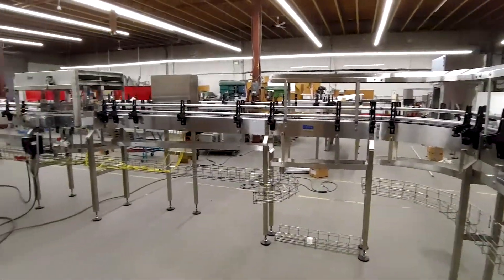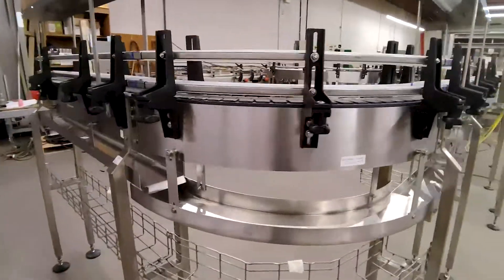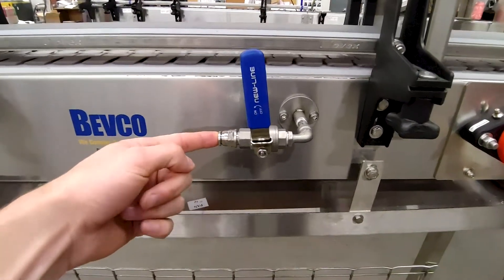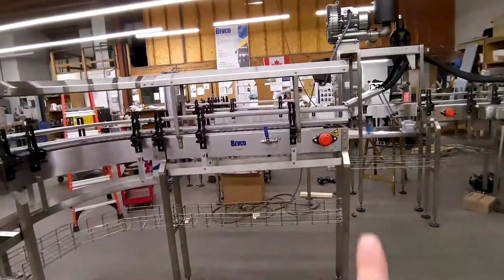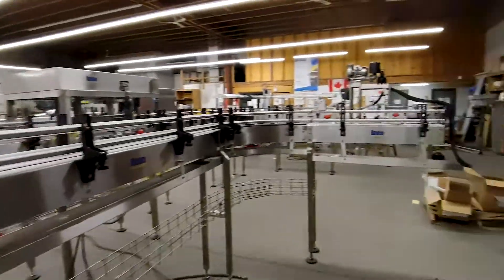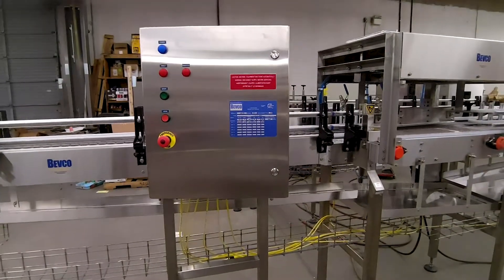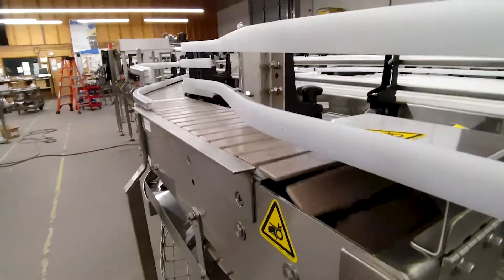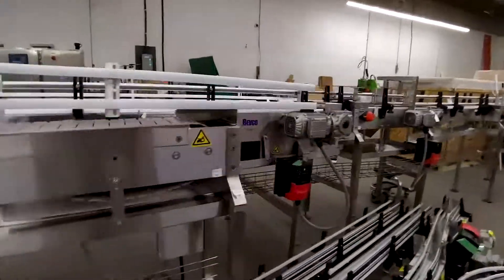CONVEYOR 101 with Kevin - Chapter 1: Common Conveyor Components & Packaging Equipment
Welcome to the first chapter of Bevco's Conveyor 101 class! In today's class, Kevin is going to go over the common conveyor components and some packaging equipment.

If you want to learn more about conveyor and packaging equipment, please visit our

0:00 Intro
0:37 Conveyor Frame & Chain
0:47 Guiderail & Brackets
1:16 Drain Pans
1:38 Splice Plates
1:49 Conveyor - Straight Section
1:59 90° Curve
2:07 Idler End
2:20 Bearing & Sprockets
2:32 Internal Lubrication Line
3:03 Motor
3:18 Drive Shaft
3:27 Variable Frequency Controller
3:46 Cable Trays
3:56 Covers
4:12 Laners
4:46 Rinse Tunnel
5:15 Blow-off Tunnel (Airknife Tunnel)
5:39 Transfers
6:03 Legs & Adjustable Footpads
6:15 Control Pannels
6:30 Electrical Wires
6:37 Rail Switch
6:49 Drive End
7:09 Drive Cover
7:25 Deadplates
7:54 Guiderails
8:24 Return Rollers